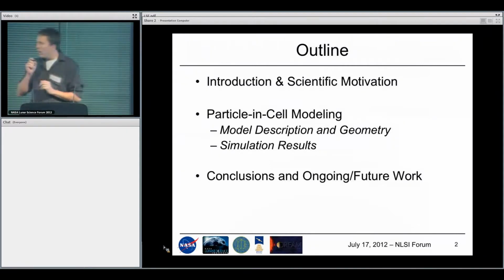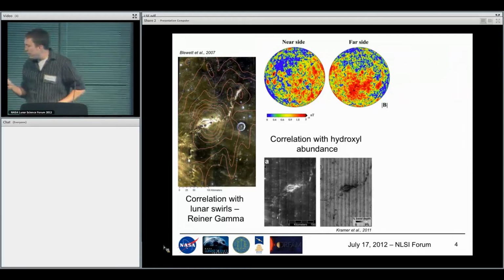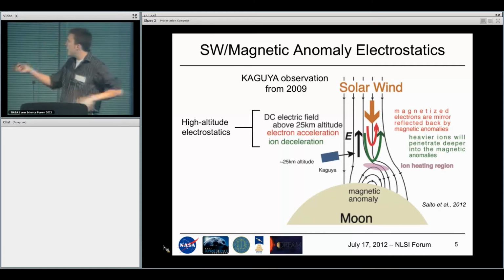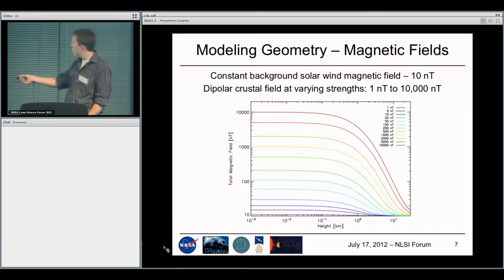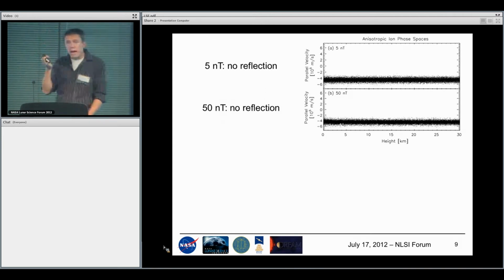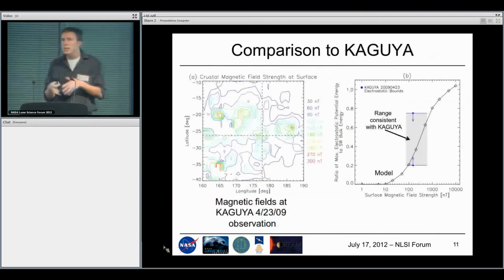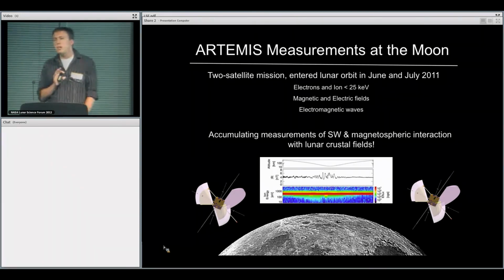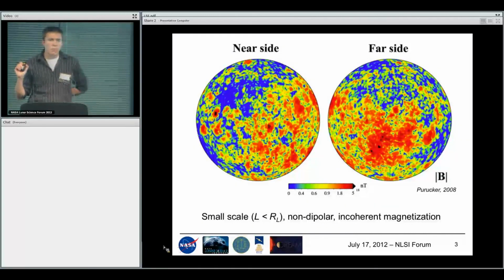NASA Lunar Science Forum 2012: Andrew Poppe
1.5-dimensional particle-in-cell simulations of the solar wind interaction with lunar crustal magnetic anomalies
Andrew Poppe